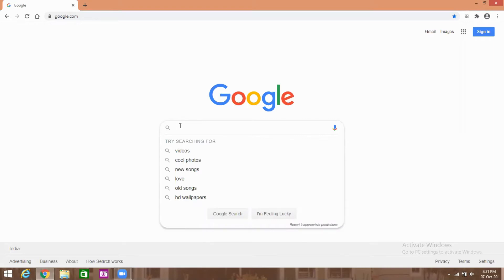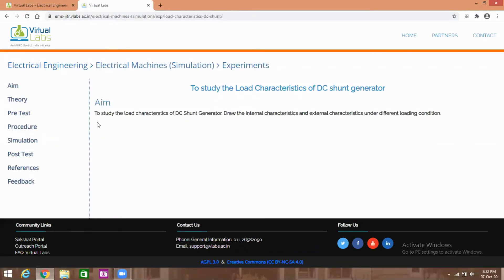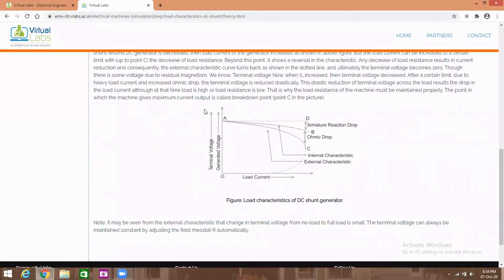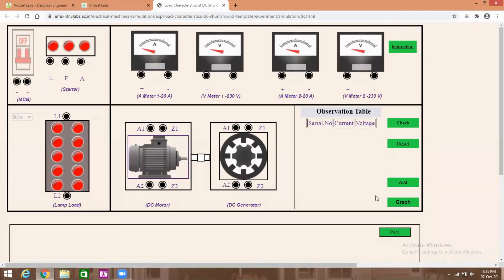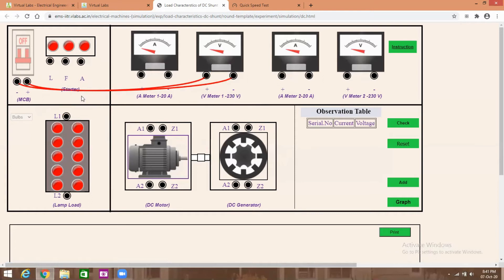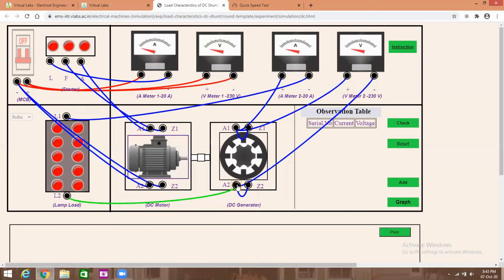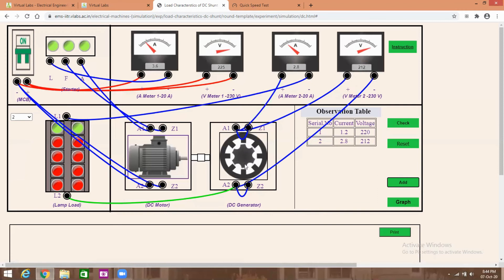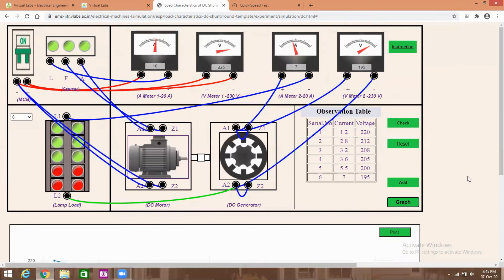Virtual Labs - Load Test on DC Shunt Generator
This video  "Virtual Labs " will help Electrical and Electronics Engineering (EEE) students to understand the Load test on DC Shunt Generator Experiment. And How to use Virtual Labs web portal.